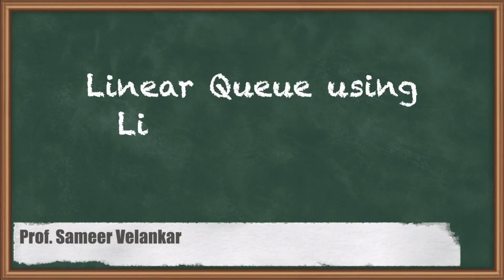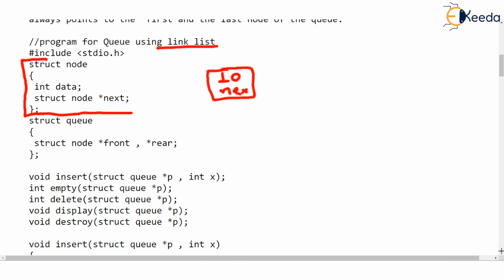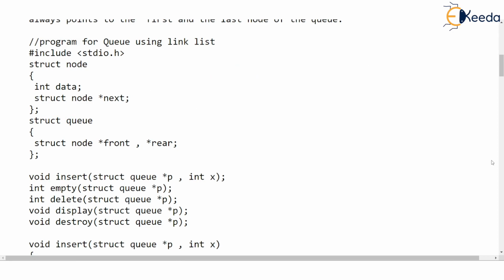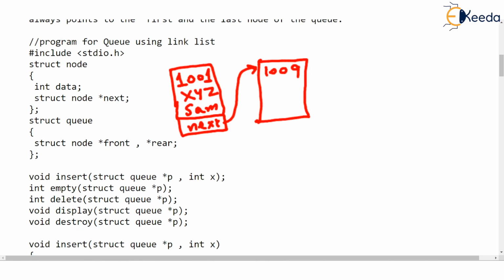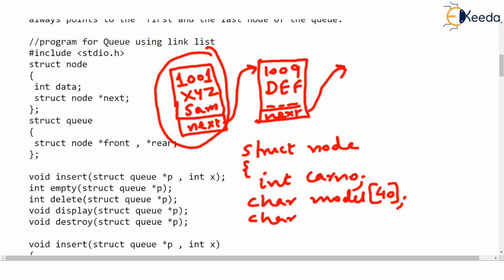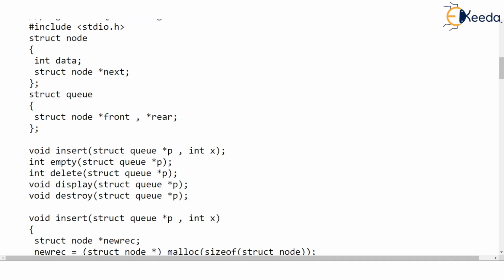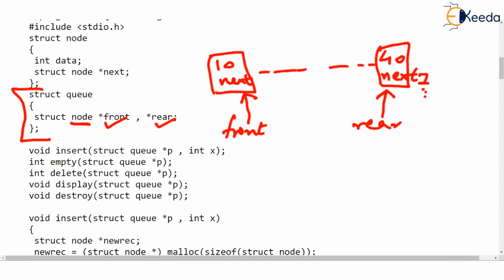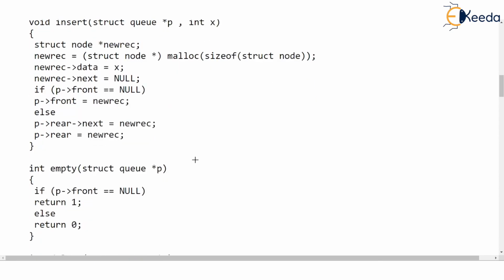Linear Queue using Link List Part 2 | Stack and Queue | Data Structure Using C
In this video, you'll dive into:

The fundamental concept of queues and their FIFO (First In First Out) behavior.
Step-by-step implementation of a linear queue using a linked list in C.
Detailed explanation of enqueue and dequeue operations with code examples.
Dynamic memory allocation for managing queue elements.
Real-world applications of queues in various programming scenarios.
What you'll learn:

How to create and manage nodes in a linked list.
How to implement the enqueue operation to add elements to the queue.
How to implement the dequeue operation to remove elements from the queue.
How to check for empty and full conditions in your queue.
How to effectively use queues for data manipulation in your C programs.

 / ekeeda

 / ekeeda_official

 / ekeeda_official